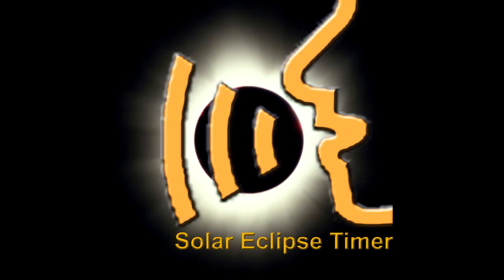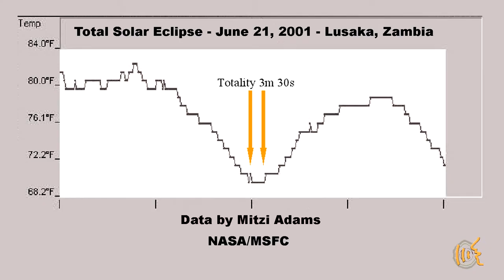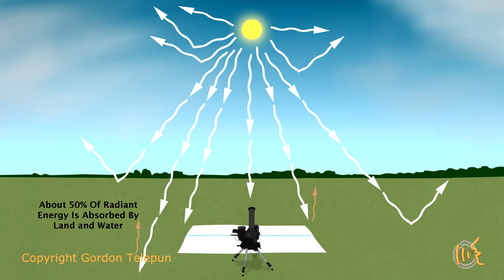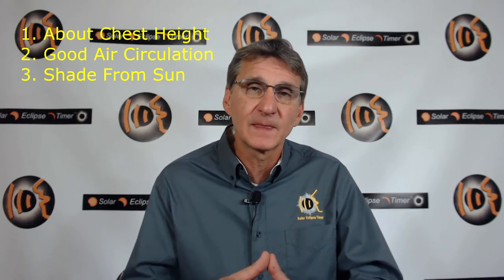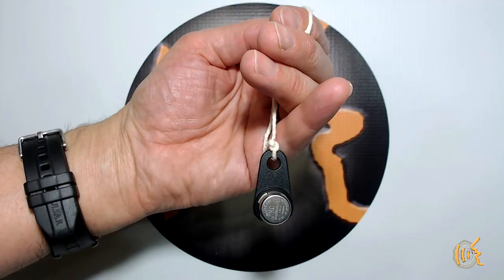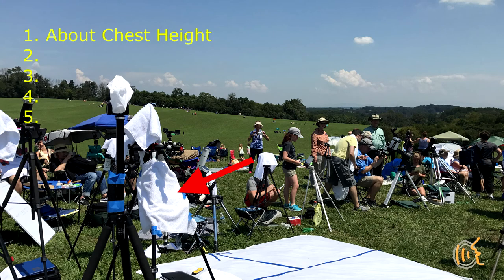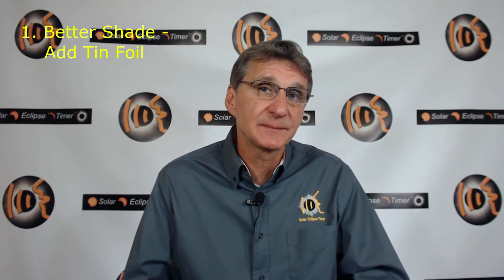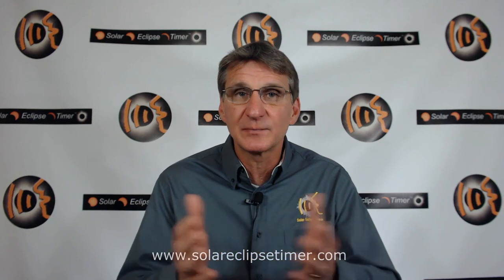I'm COLD! Solar Eclipse Temp Drop - Solar Eclipse Timer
Tutorial on how to enjoy a solar eclipse by doing a simple temperature log as an experiment.  It's fun.  The solar eclipse temp drop can be dramatic